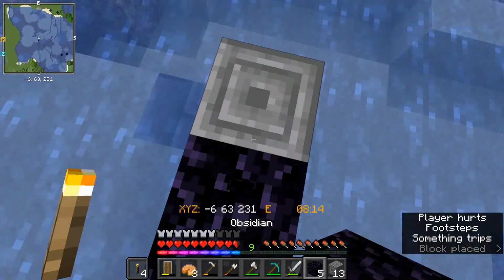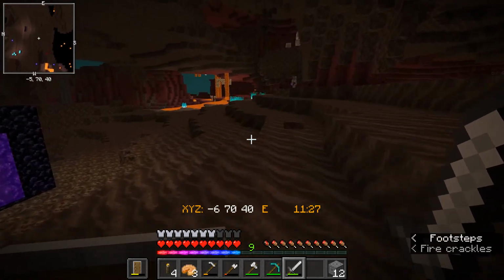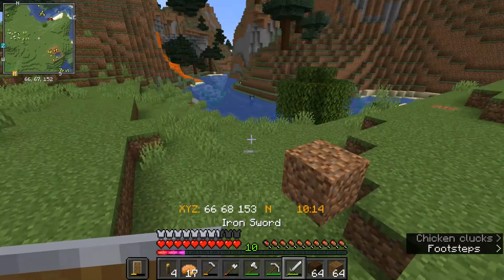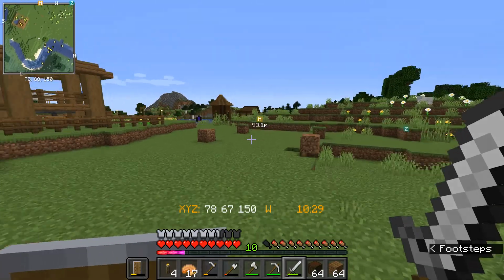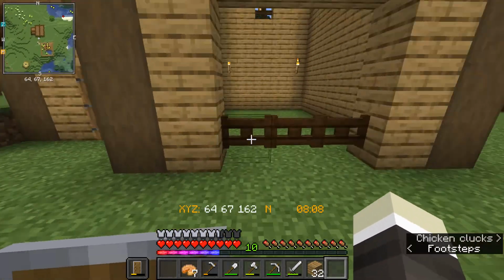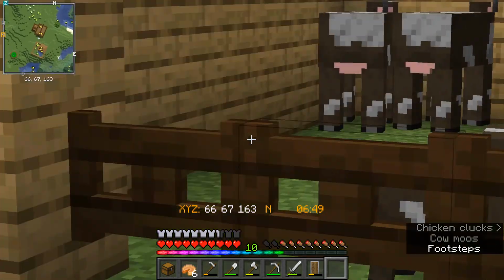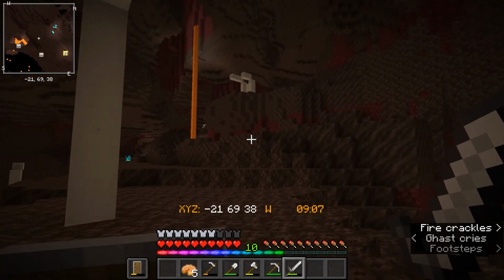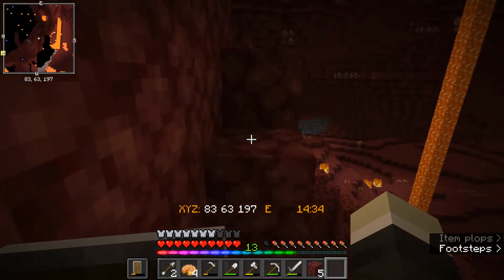Yoda's Lets Play 1.16.5 - Nether Spawn and Barn Building S1 #5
Today we tackle another adventure and do some building around our farm area, check out the video to see what we have done :)